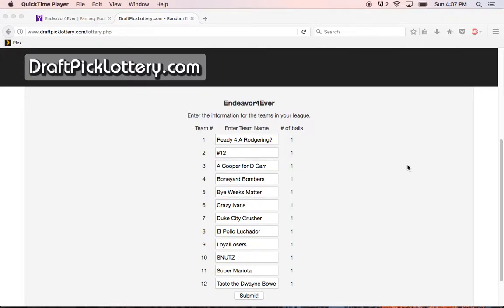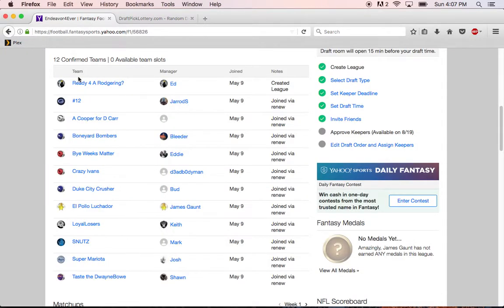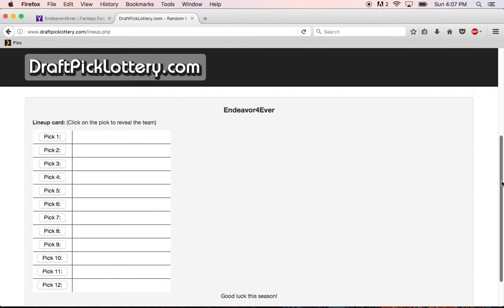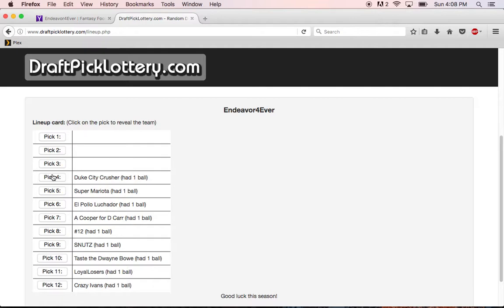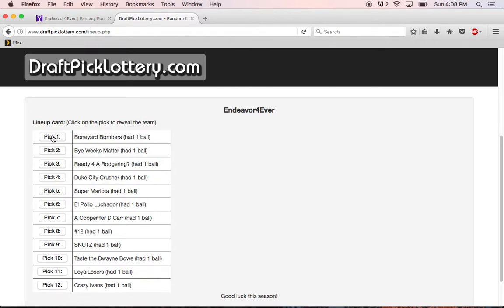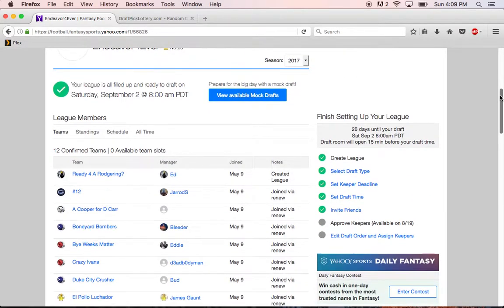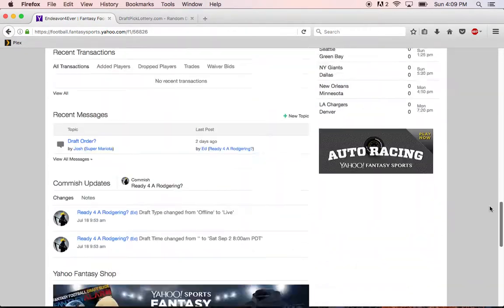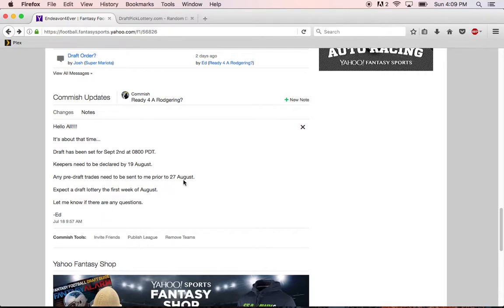2017 Draft Lottery